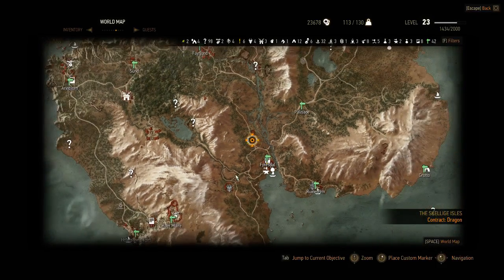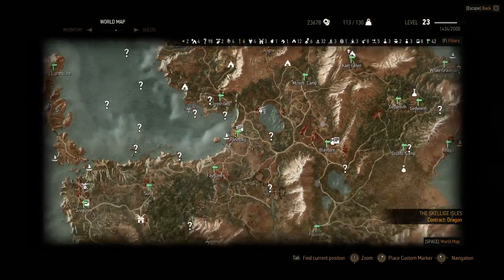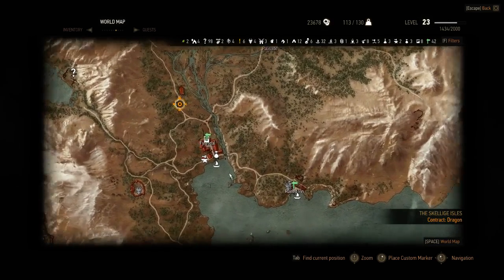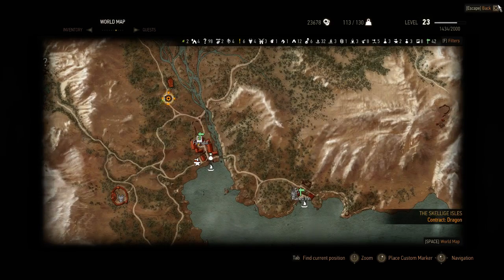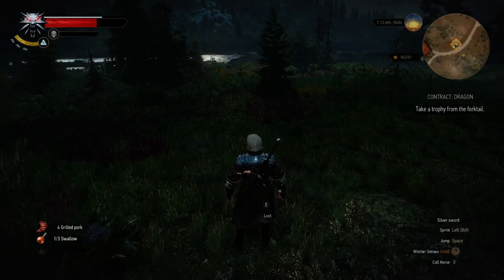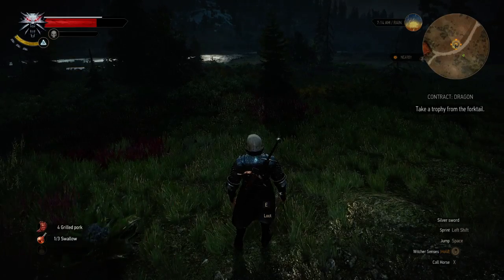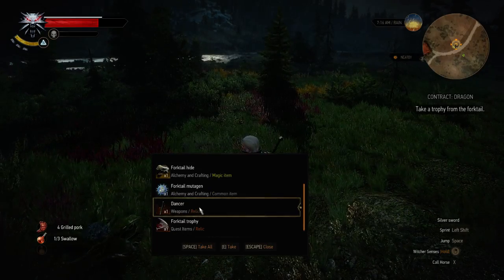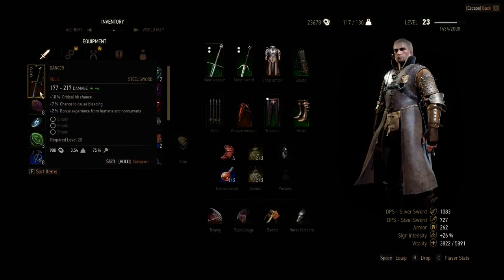The Witcher 3, Location Relic Dancer Steel Sword lev 20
level 28 Witcher Contract Quest